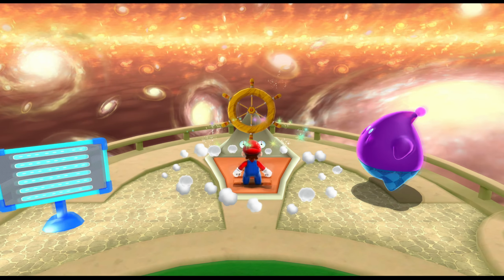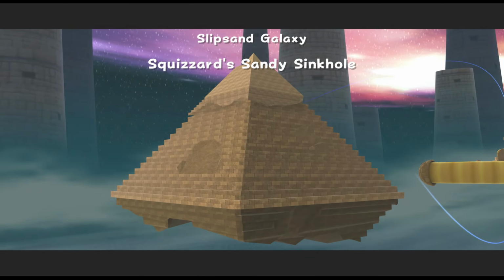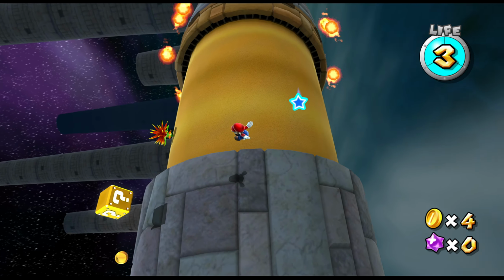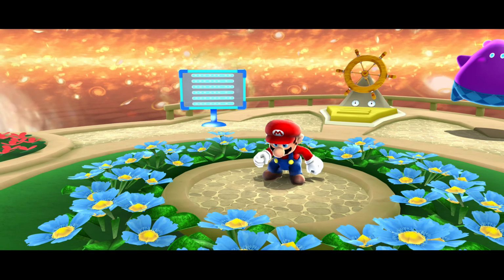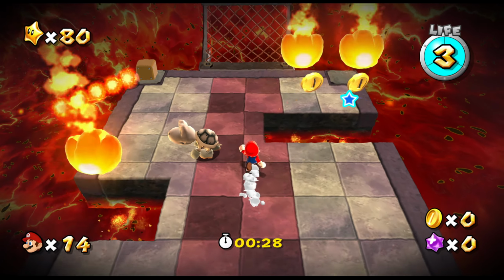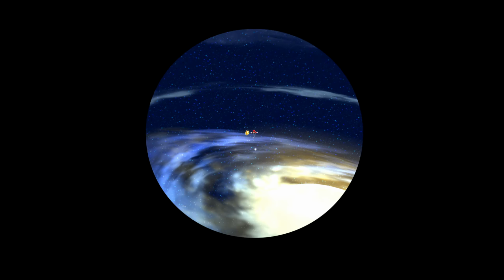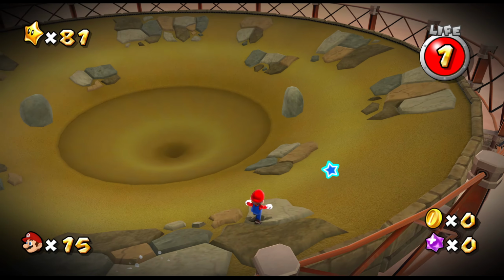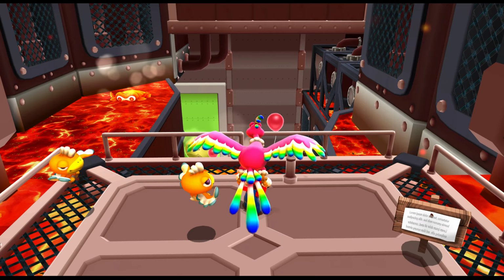Super Mario Galaxy 2 Part 19 - Squizzard's Sandy Sinkhole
Super Mario Galaxy 2 released on May 23, 2010 for the Wii and is one of my favorite games of all time. This is a 242 Star playthrough of the game played on the Dolphin Emulator using Super Hackio's Faithful HD HUD mod and CDAMJC's HD Texture Pack.

In this episode we complete all of Slipsand Galaxy, complete the Gravity Gauntlet Speedrun, and I experience some pain in Fleet Glide Galaxy.